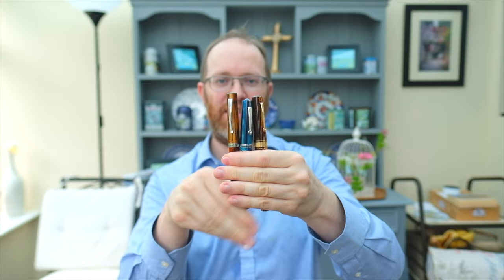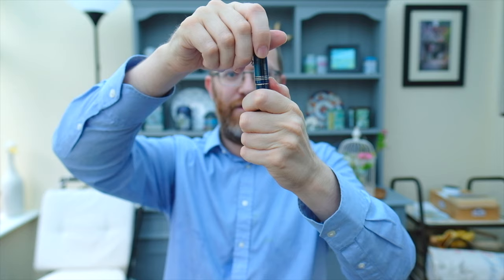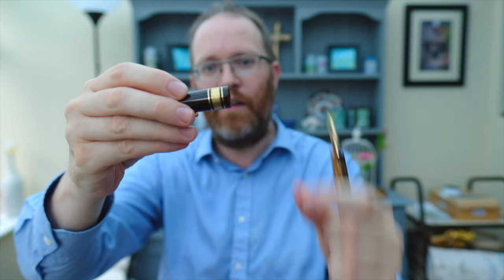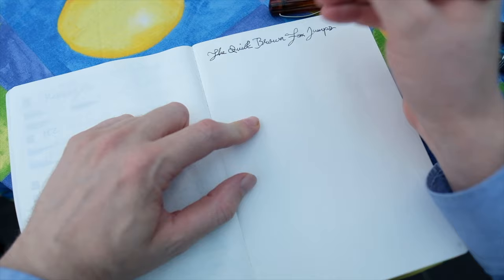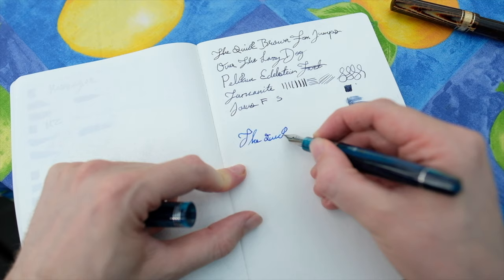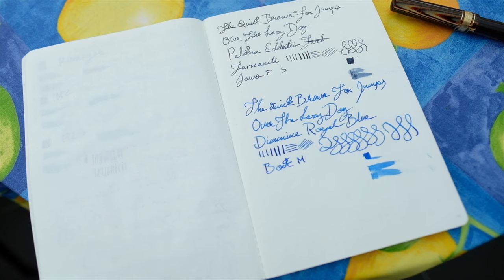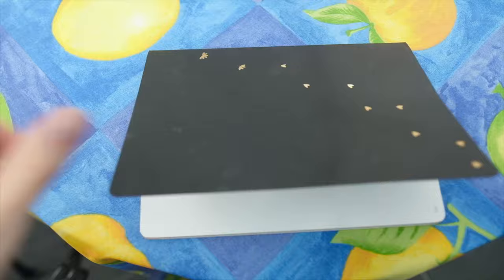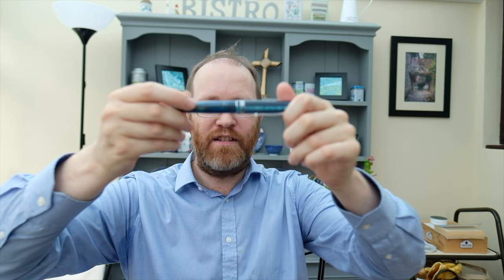Leonardo Fountain Pen Comparisons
In this video, I compare 3 different Leonardo pens. The Leonardo Messenger, Momento Zero and the Grande.

Pens in use
SCHONDSGN Pocket 6
Ancient Copper

Santini Libra Amber
Pelikan Edelstein Tanzanite
Please view
Music Copyright Bensounds